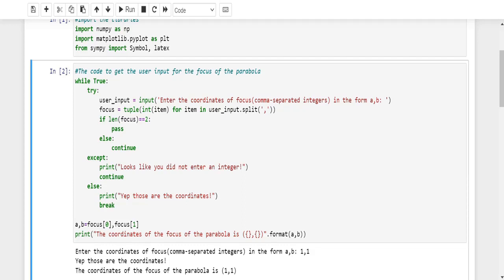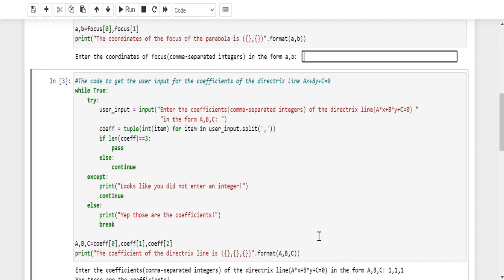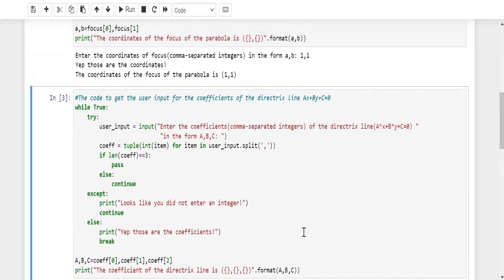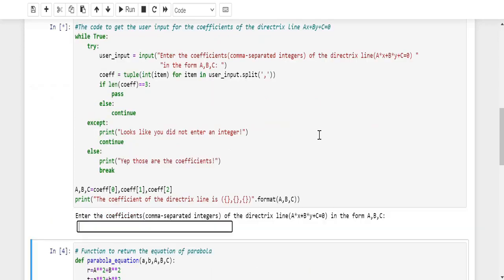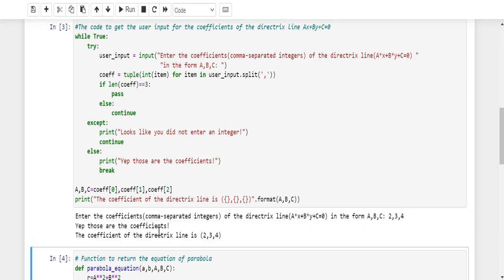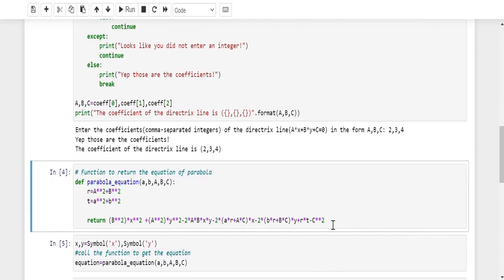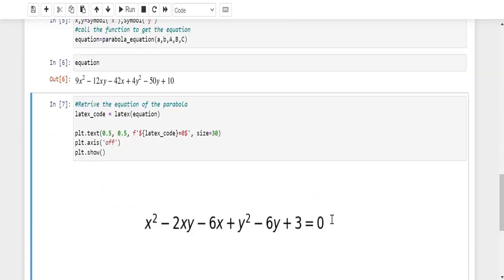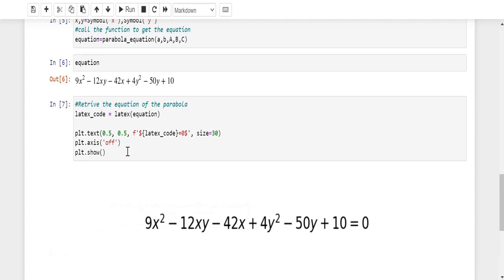Parabola using Python and SymPy Library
If you liked the video and the content, Kindly Support:-